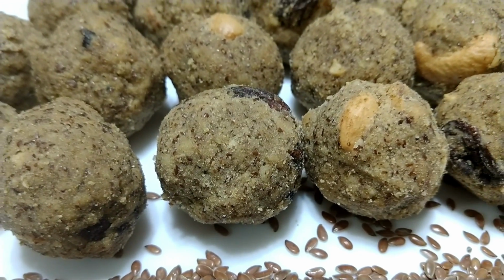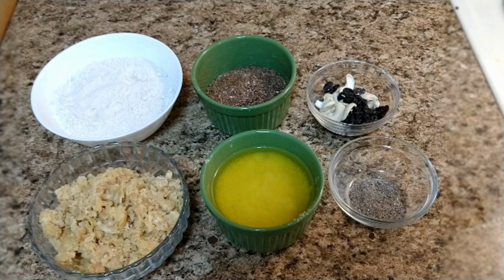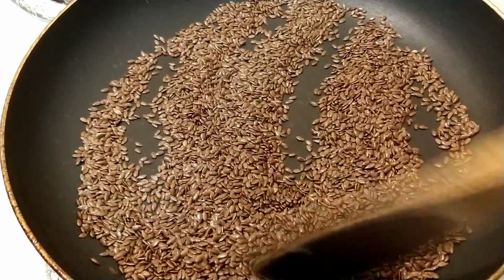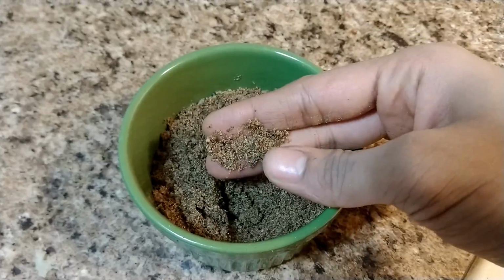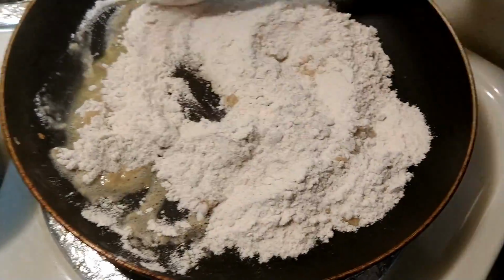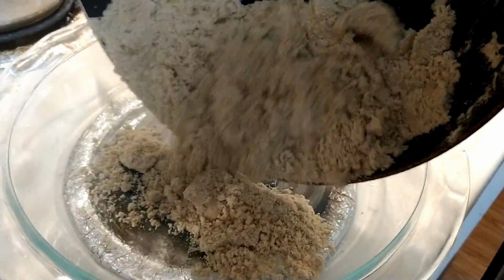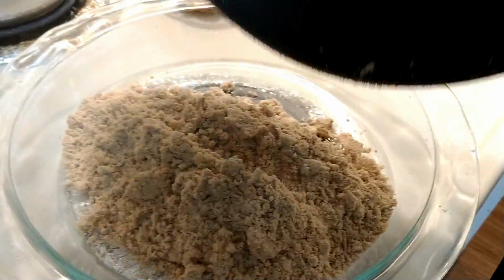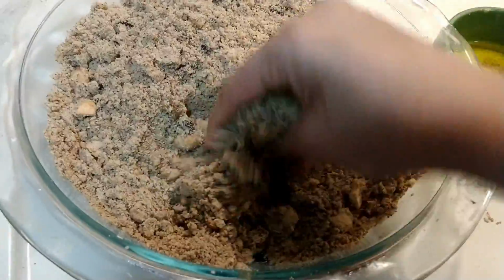Kids Recipe - Day 2 | Flax Wheat Ladoo | Healthy Snack for all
Kids recipe - Day 2

Flax Seed Wheat Ladoo is made with Flax seeds, Wheat Flour and Jaggery. This ladoo has a lot of healthy benefits and can be consumed by people of all ages.

We parents always ensure our kids eat what is good for them.
But as a mother of 3 Year old I know how difficult it is because the foods packed with nutrition don't always please their taste buds.

Kids always want the food to look attractive and taste yummy. Making a nutrition rich snack with all these factors is challenging.

I am here to help the mummies with simple, easy and most importantly kids friendly after school snacks.

I have already posted many kids recipes in my channel

I will also post more healthy kids recipes in the following days. So Stayed tuned!!